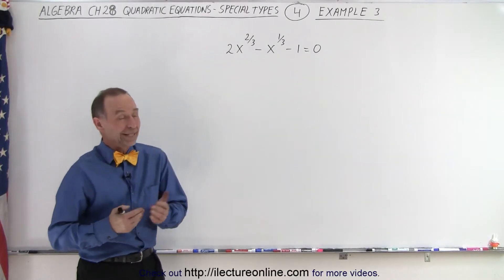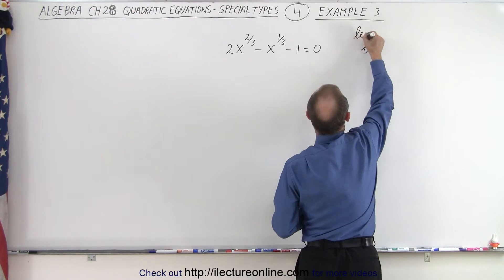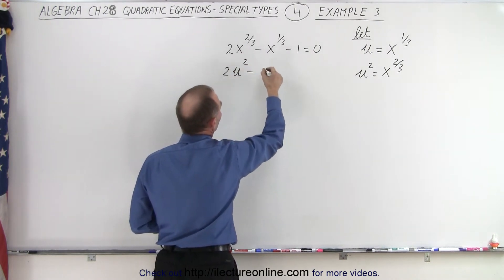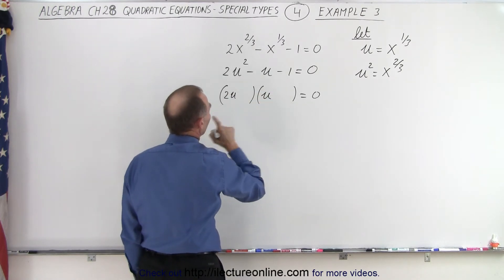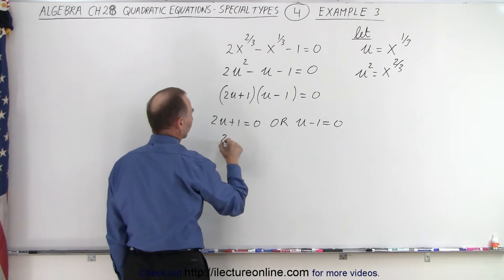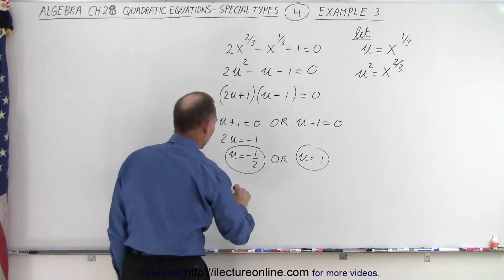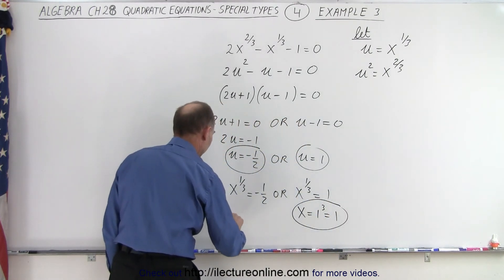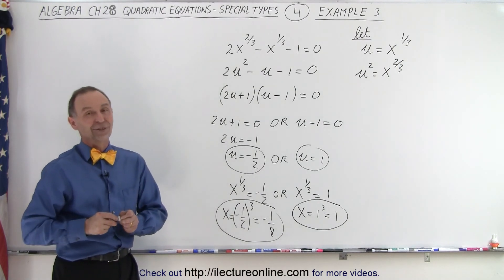Algebra - Ch. 28: Quadratic Equation: Special Types (4 of 8) Example 3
We will solve x=? or x=? of [2(x)^(2/3)]-[(x)^(1/3)]-1=0. Example 3